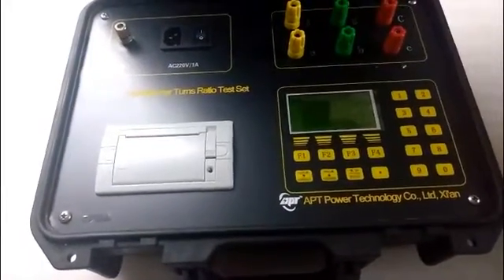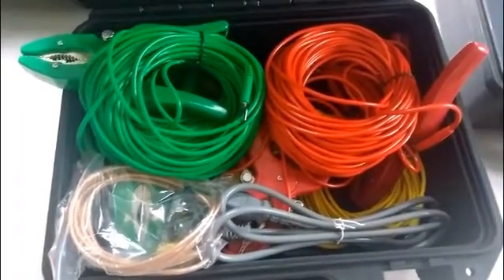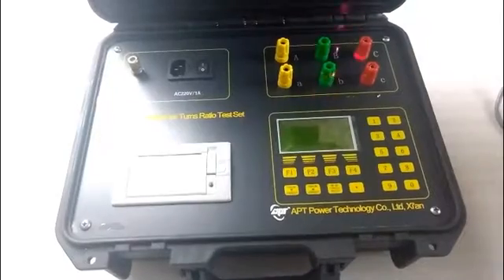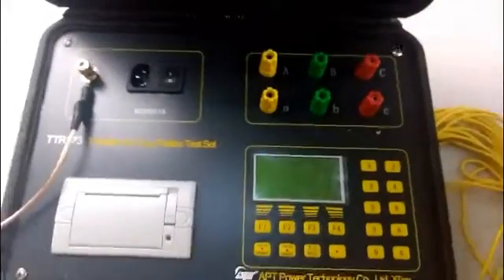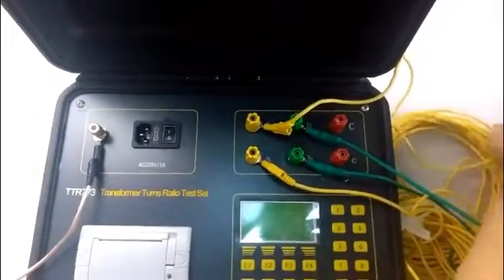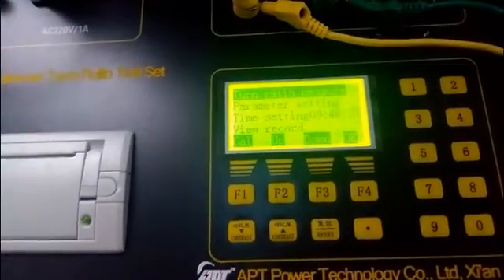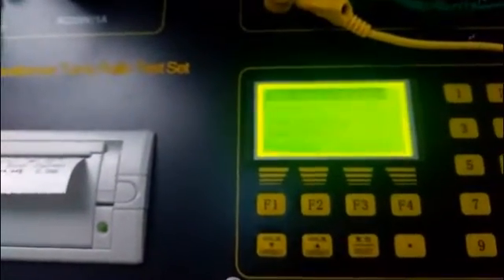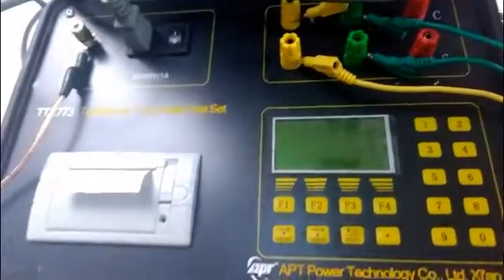TTR test - transformer turns ratio test by APT TTR773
TTR test confirms that the transformer has the correct ratio of primary turns to secondary turns. Using this test correctly can help to identify tap changer performance, shorted turns, open windings, incorrect winding connections and other faults inside transformers. APT TTR773 Transformer Turns Ratio Tester are designed to measure the turns ratio of power, instrument, and distribution transformers in a substation or manufacturing environment.
The range includes varying features to simplify and speed up testing as well as 3 phase TTR testers and PT TTR testers.

our 200 Series Datasheet.